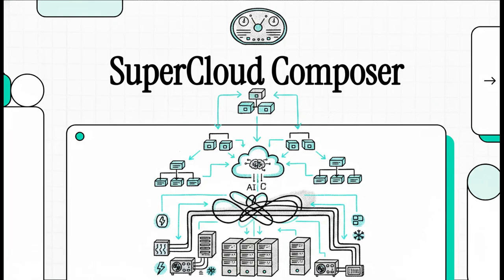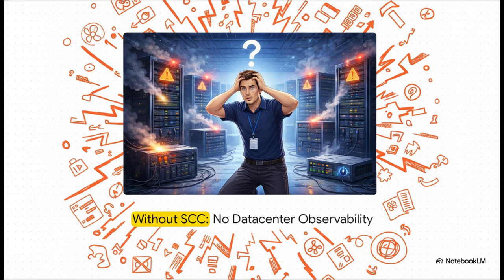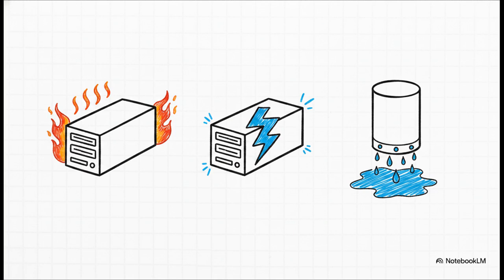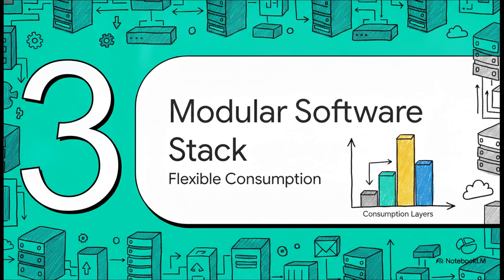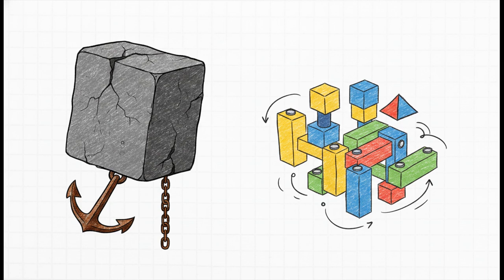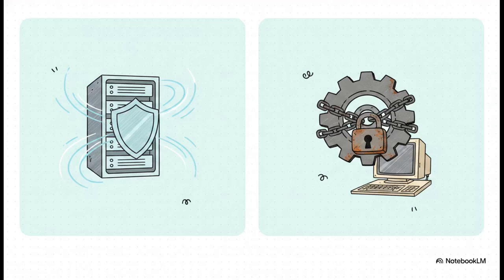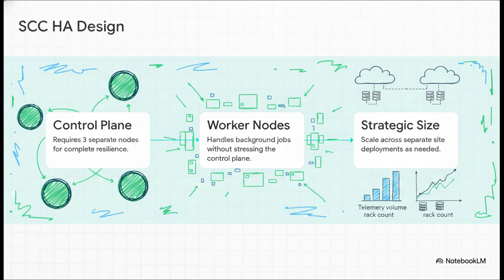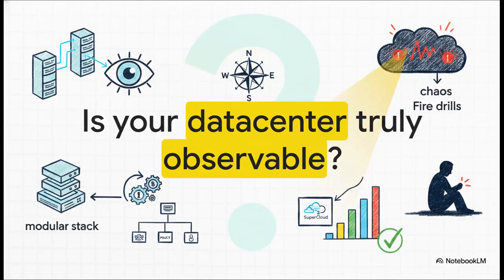Supermicro Software Management Suite: GPU-Accelerated AI and Cloud Solutions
The Supermicro Software Management Suite is a modular ecosystem designed to optimize and automate the deployment of AI and GPU-accelerated workloads. Central to this suite are four primary components: SuperCloud Composer for infrastructure observability, SuperCloud Automation Center for orchestrated provisioning, SuperCloud Director for multi-tenant bare-metal control, and the SuperCloud Developer Console for self-service AI environment access. These tools collectively address common data center challenges such as operational complexity, manual setup errors, and fragmented monitoring across compute, storage, and cooling systems. By integrating with partners like Nvidia, AMD, and Kubernetes, the suite provides a scalable foundation for deep learning and high-performance computing. Users can deploy these modules individually or as a unified cloud stack to enhance hardware efficiency and reduce system downtime. Ultimately, the software aims to streamline the lifecycle of modern data centers through policy-driven automation and real-time telemetry.